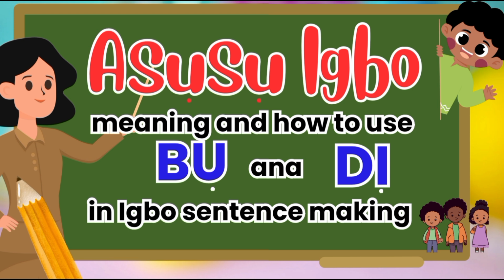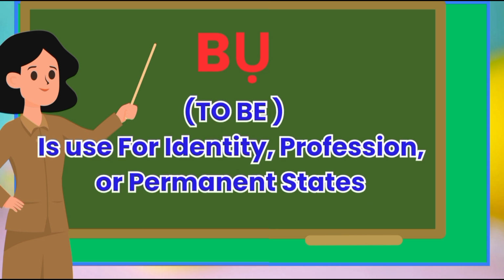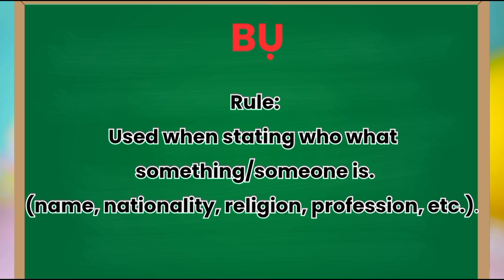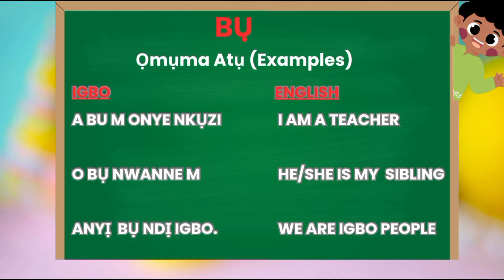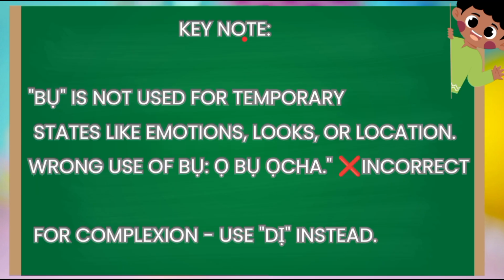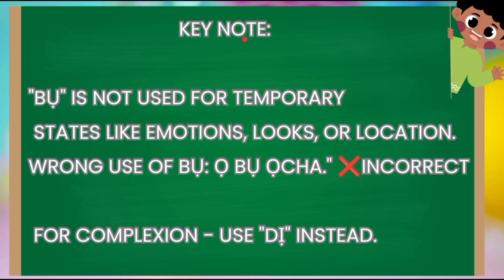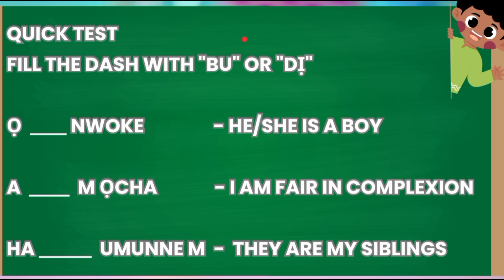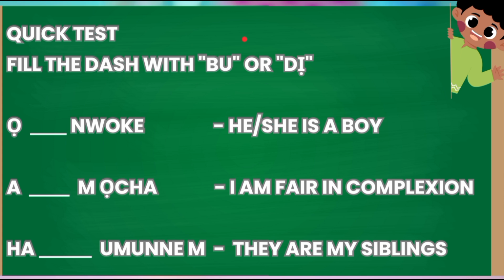IGBO LINKING VERB BỤ .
Clarifing the confusion this verb and it's brother Di always cause